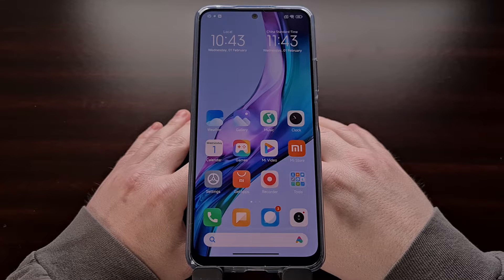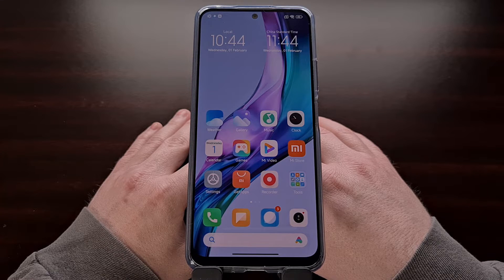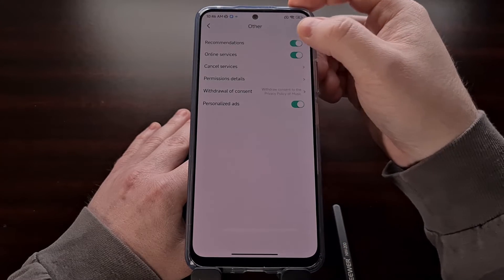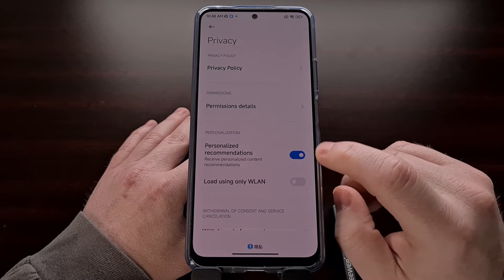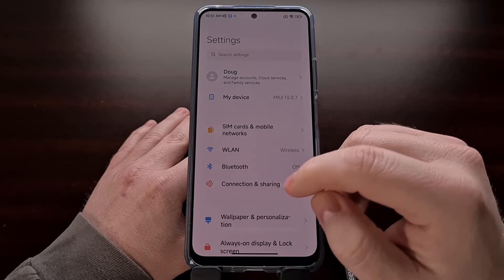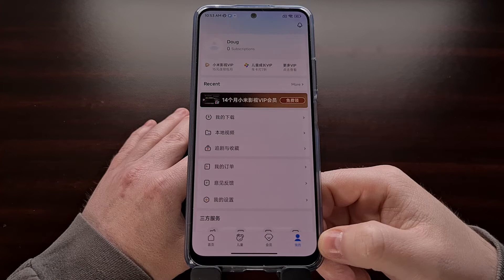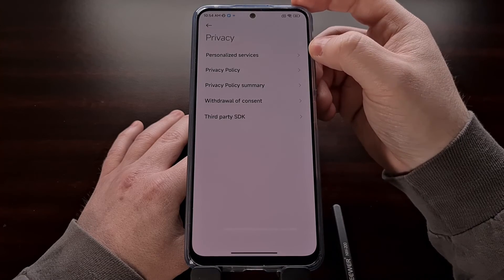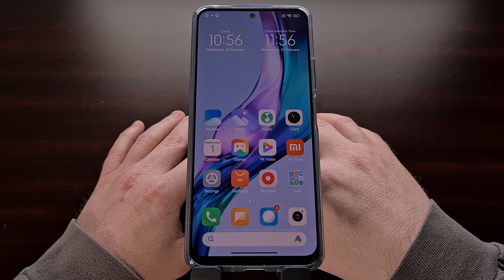How to Disable Ads on the Chinese Version of MIUI 13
The MIUI Android firmware from Xiaomi is full of ads but we can disable them in almost every application and area they appear.

Video Description
Xiaomi is known for its incredibly affordable hardware and the company is able to offer these types of prices thanks to the number of ads shown in the firmware itself. Normally I would recommend you install a custom ROM, or even a modified version of MIUI from the likes of Xiaomi.eu, but I know that in some cases this just isn't possible.

So in today's video I want to show you most, if not all, of the ways you can disable the ads that you constantly see on your smartphone or tablet. I'll be using the Redmi Note 12 today, and it has the chinese version of MIUI installed.

But many of these ads appear in the global variant of MIUI and these tips are applicable on devices with that version of the firmware as well. But if you notice things are drastically different for your version of MIUI, then let me know in the comments section below and I'll look into doing a separate video for the global version of MIUI as well.

Sadly, there isn't a single toggle that will eliminate all of the ads that appear within the operating system. That's because many of these ad services are self contained within the application itself. For example, we can stop ads from showing up in the Downloads application by doing the following steps. . .

downloads - 3-dot menu - settings - content settings - show recommended - recommend popular

But this is only going to stop ads from being displayed in the Downloads application. So if we wanted to stop the ads from being displayed in the Mi Music application, then we need to. . .

mi music - profile tab - hamburger menu - general settings - other - recommendations/personalized ads

You can start to see a pattern here. So let's go through the many places that ads appear in the China release of MIUI and stop these ads and recommended content from being displayed.

So after we have gone through all of these areas, there may still be additional places in MIUI that ads continue to appear.

1. Intro [00:00]
2. Disable Ads in Downloads App [01:34]
3. Stop Ads in Mi Music App [02:13]
4. Prevent Ads in Security Settings [03:07]
5. Stop MIUI App Recommendations [04:06]
6. Block Ads in Mi Browser [04:30]
7. Stop Ads in Mi Themes App [05:07]
8. Prevent Ads in Cleaner Section [06:01]
9. Stop Ads in Mi Video App [06:34]
10. Disable Ads on Home Screen [07:16]
11. Block Ads in GetApps [07:44]
12. Stop Ads in MIUI Folders [08:36]
13. Conclusion [09:09]